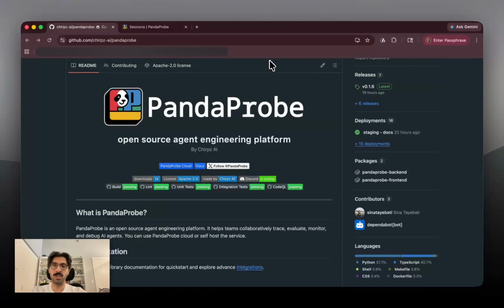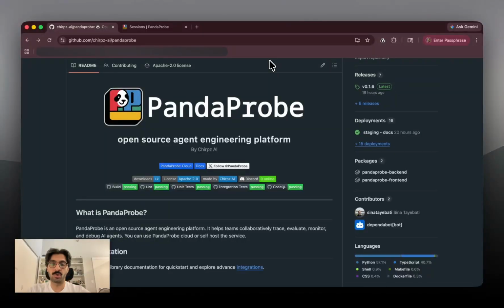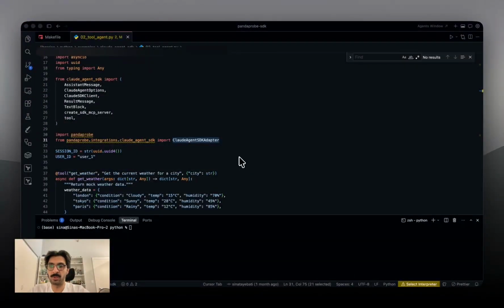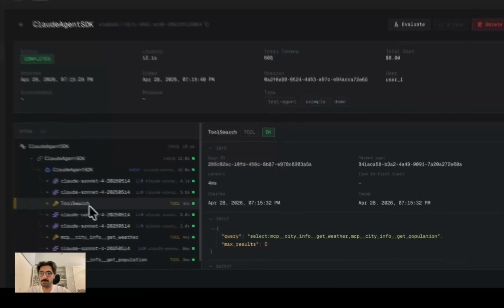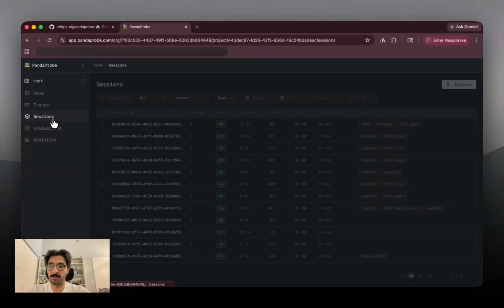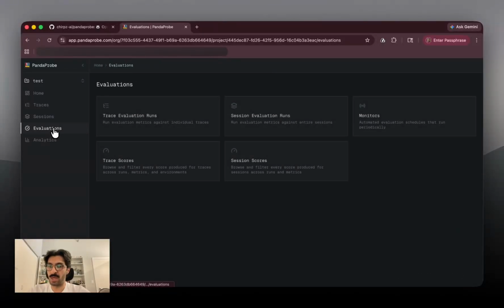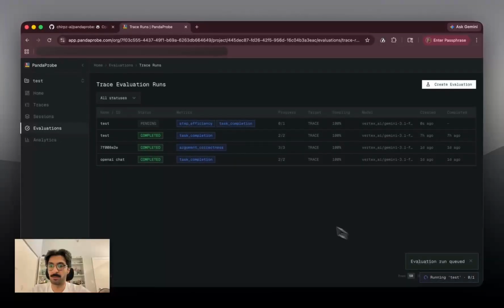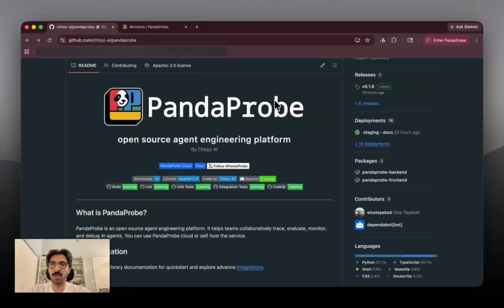PandaProbe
PandaProbe is an open-source agent engineering platform that gives you deep observability into AI agent applications. Use it to trace, evaluate, monitor and debug your AI agents in development and production.